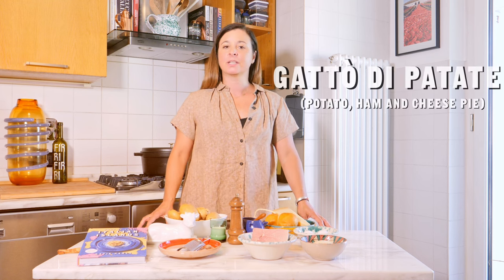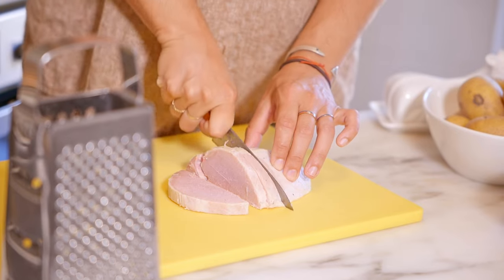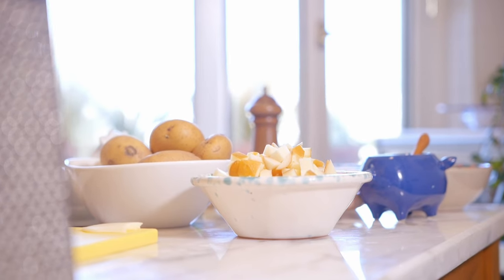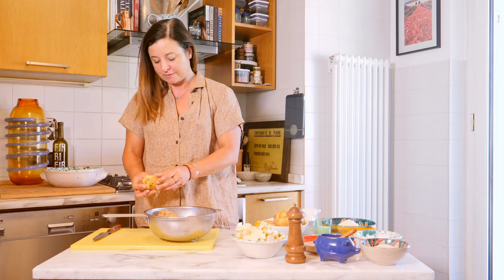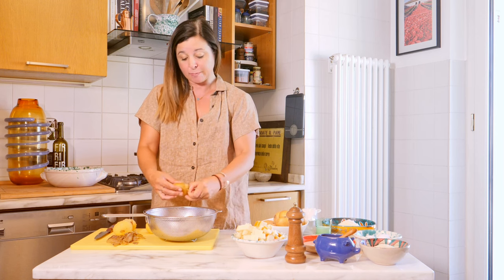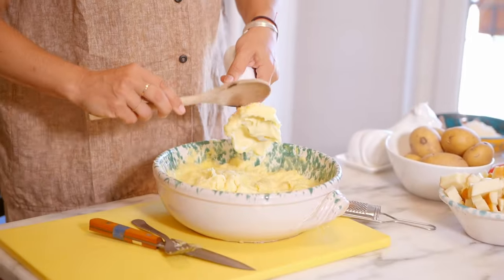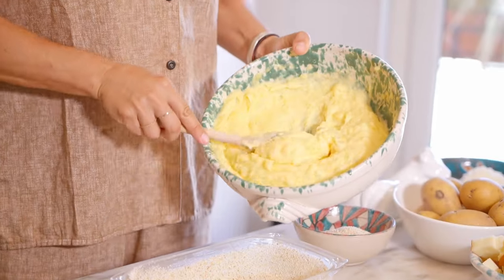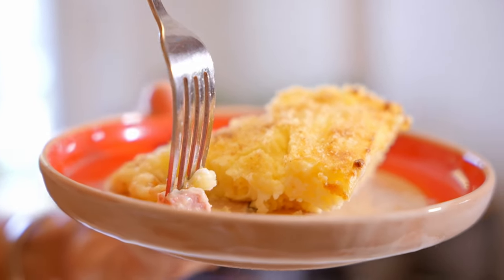How to Make Italian Potato, Ham, and Cheese Pie (Gattò di Patate) | Katie's Kitchen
Gattò di Patate is a potato, ham, and cheese pie popular in Naples and the islands in the bay. I love how savoury and gooey each hearty slice is. This is one of the many delicious recipes from my latest cookbook Food of the Italian Islands. Get the recipe below.

Unsigned copies on Amazon

Music is “Ham It Up” and “Slice and Dice” by Steady Fingers

VIDEO CHAPTERS

00:00 Introduction with a lil history
00:38 Potatoes
00:51 Breaking down the steps for ya
01:29 Prepping the ingredients
08:00 Mashing the potatoes
10:49 Building the gattò
12:50 Baking the gattò
13:04 Serving it up
13:16 Mangia mangia
13:56 Last words

Recipe:

Gattò di Patate
Potato, Ham, and Cheese Pie

Makes 1 gattò serving 6

2 pounds medium potatoes (I like russets)
Sea salt
3/4 cup (1.5 sticks) unsalted butter, plus more for greasing
1/2 cup plain bread crumbs
1⁄4 cup heavy cream
Whole nutmeg, for grating
1 cup freshly grated Grana Padano or Parmigiano-Reggiano cheese
2 large eggs, beaten
6 ounces cooked ham, cut into 1⁄4-inch cubes (about 1 cup)
6 ounces provolone cheese (I like smoked provolone), cut into 1⁄4-inch cubes (about 1 cup)

Place the potatoes in a large pot with water to cover. Salt the water until it tastes like a seasoned soup. Bring the water to a boil over high heat, reduce to a simmer, then cook until the potatoes are fork-tender, about 40 minutes.

Butter an 8- x 11-inch pan or 9-inch springform pan and pour in 1/4 cup of the bread crumbs, turning the pan so the bread crumbs are distributed evenly on the bottom and sides, tapping out any excess. Set aside
any leftover crumbs.

Drain and peel the potatoes while still warm, then transfer to a large bowl. Using a potato ricer, immersion blender, or masher, process the potatoes until smooth, then add 1⁄2 cup (1 stick) of the butter, the cream, 2 or 3 gratings of the nutmeg, the Grana Padano, and the eggs. Season with salt and pepper. Stir with a spoon until well combined.

Pour half the potato mixture into the prepared pan, then add the ham and provolone, distributing them evenly. Cover with the remaining potato mixture. Sprinkle the remaining 1/4 cup of bread crumbs over the top, then slice the remaining 4 tablespoons (1/2 stick butter) into pats and distribute them evenly over the bread crumbs. Bake until browned, 45 minutes.

Remove from the oven and set aside to cool for at least 30 minutes before slicing. The gattò will keep in a sealed container in the refrigerator for up to 4 days.